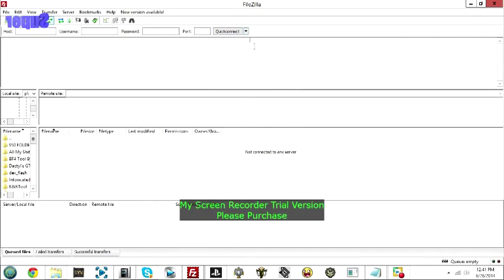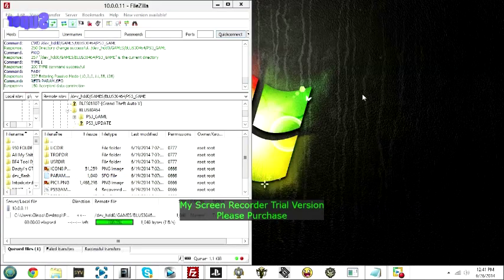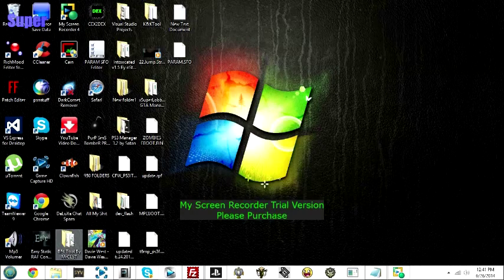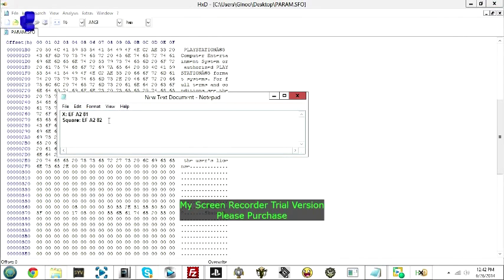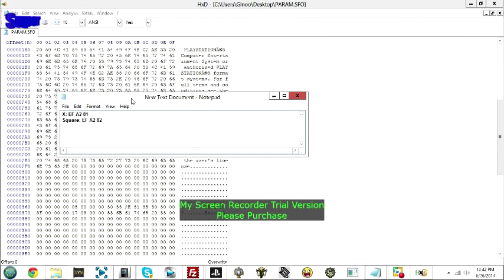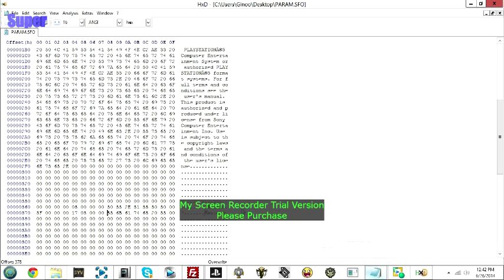How To Put Buttons In Your Ps3 Game SFO'S!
☁ Read Under Teh Clouds ☁

Yo Guys this is Super bringing you guys a very requested tutorial on how to put buttons in your ps3 games names obviously for cfw users only. Also you can edit apps on your ps3 like homebrew apps, netflix, psn store, ps home. I Really apologize for the box in the middle of my screen but you can still see what i did.

Requirements:
1. HxD Editor
2. CFW PS3
3. Game on hdd, or ps3 app
4. Computer

Text Tutorial:
Get the PARAM.SFO from filezilla, open it with HxD editor after the file is opened go down to the button of hxd editor and you will see the original sfo text now what you want to do is click on the first letter than look to the left where all the codes are and you will see 2 digits with a box around it thats where the code for that digit is that you typed in so say i wanted to put a X in the beginning of my game name i would click @ the beginning of where the sfo is and go to the left and type in  EF A2 81 ( type this from the start of the 2 digits with the box around it ) then go back to the right and type next to the decrypted coding after save it replace it your good to goooo.  ( VERY HARD TO EXPLAIN JUST WATCH THE VIDEO ! )

2 BUTTON BYTES:
X: EF A2 81
Square: EF A2 82

Intro : Hoodie Allen - No Interruption
Outro : Lil Jay - No Smoke

-Stay Dope.

NOTE: This Description Layout is made by me any other user using this description layout is subject to copyright.